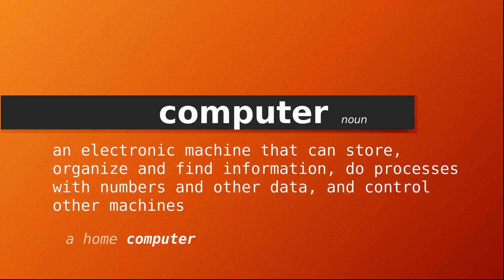computer , Meaning of computer , Definition of computer , Pronunciation of computer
Meaning of, Definition of, Pronunciation of Oxford3000Words